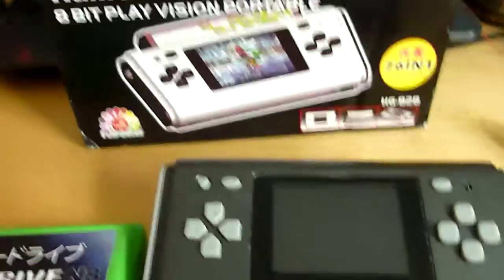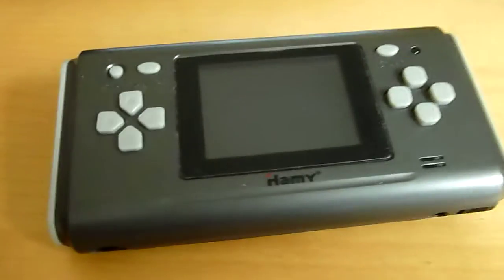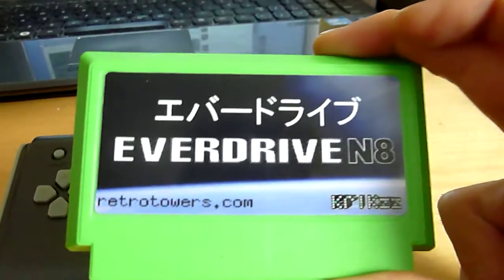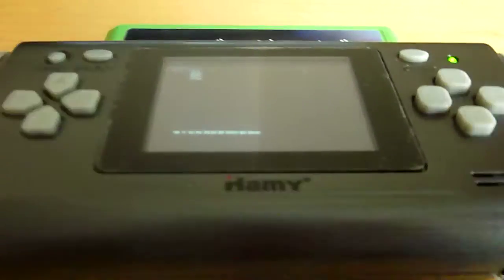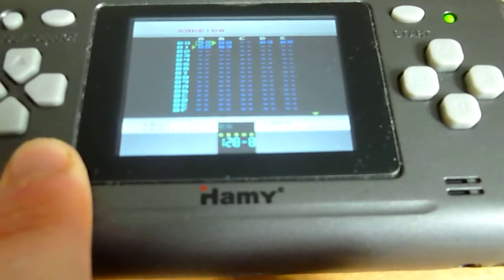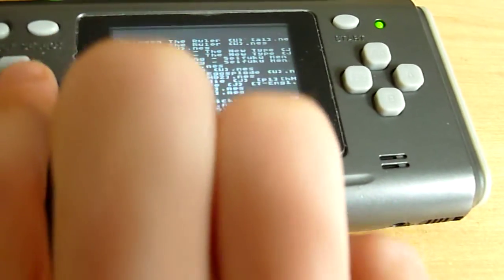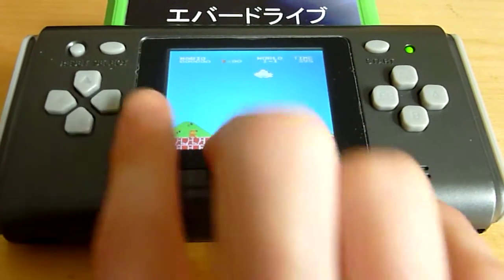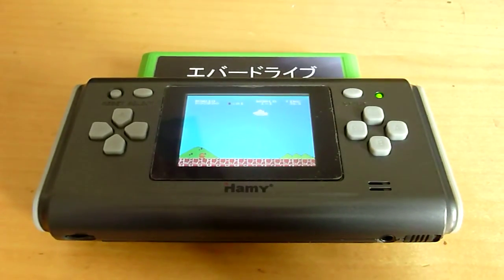Hamy 828 Portable Famiclone w/ Everdrive n8.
NTRQ has a bit of a problem, but all of Neil Baldwin's other software seems to run ok.

Happy face.